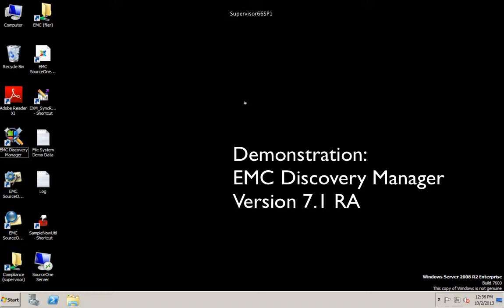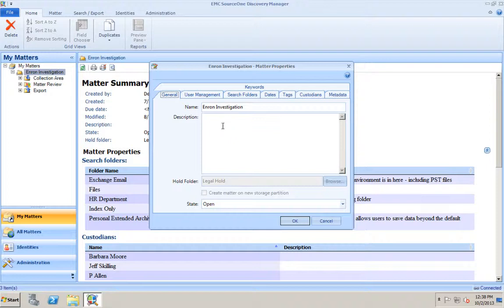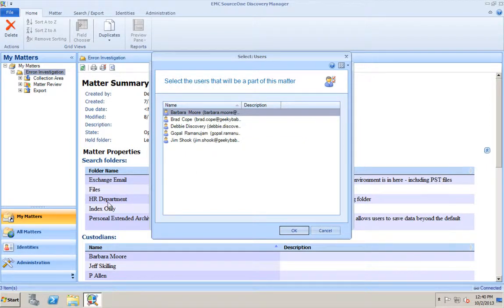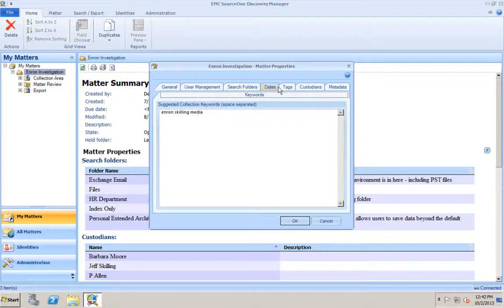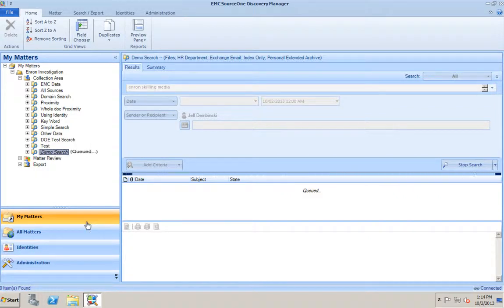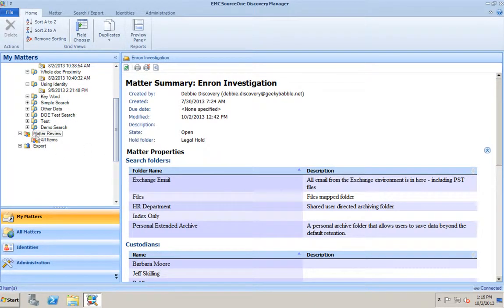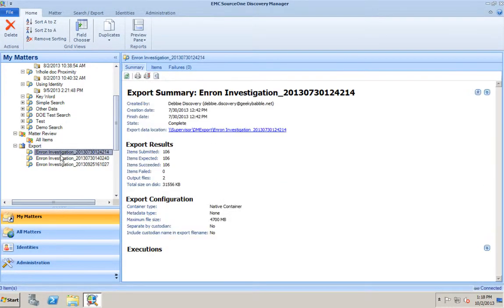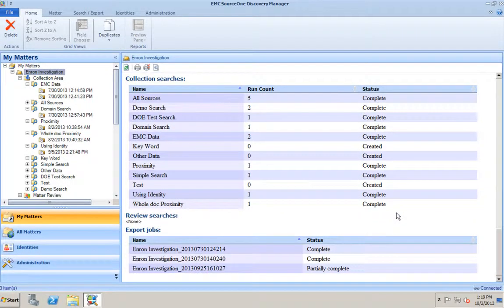Demo: Discovery Manager 7.1 RA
EMC SourceOne Discovery Manager Demonstration